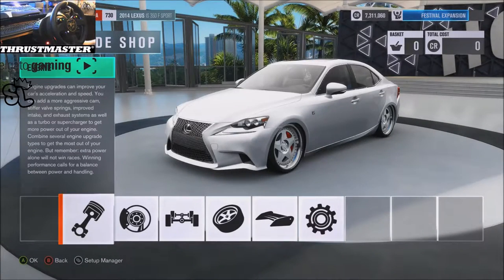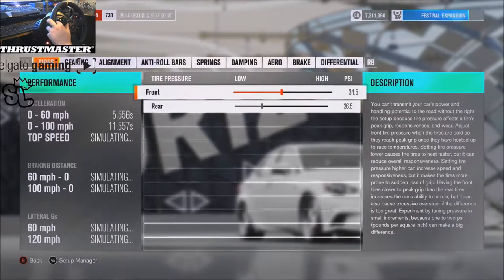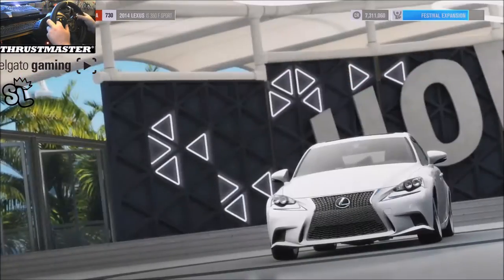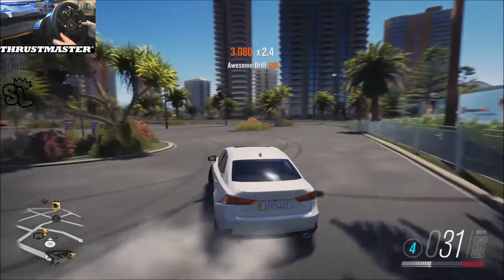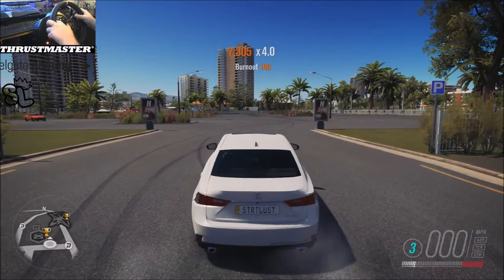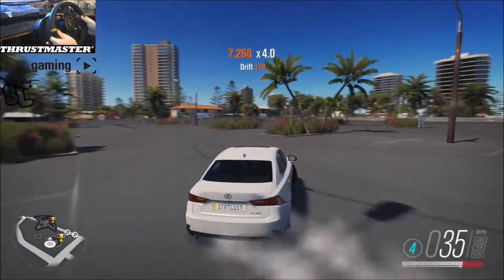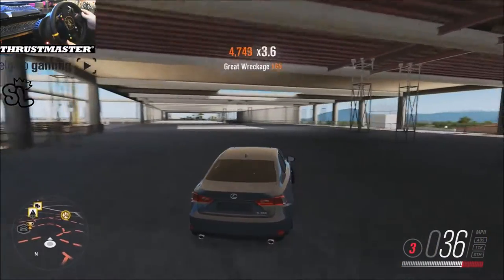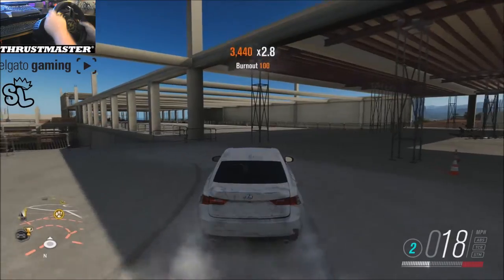Horizon 3 // Slidin On 20s // GS 350 F Sport